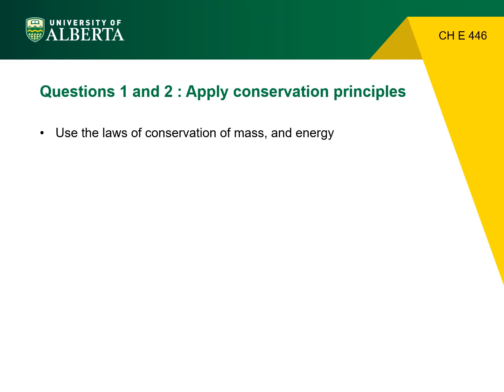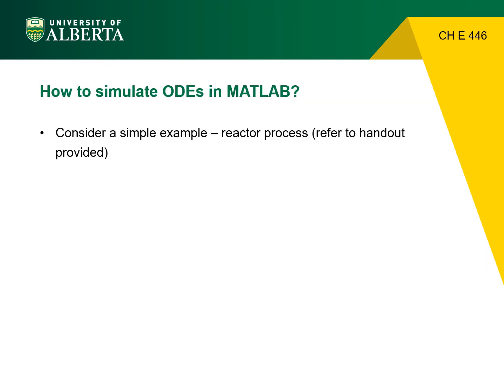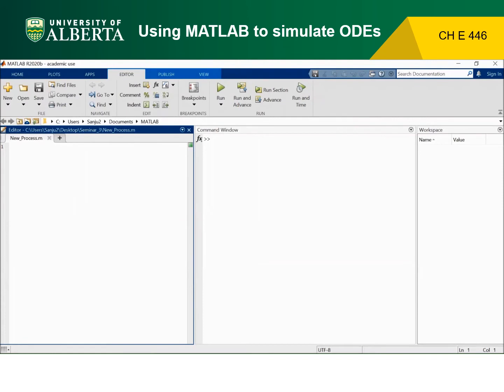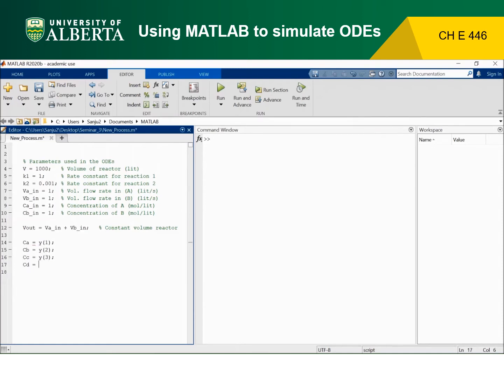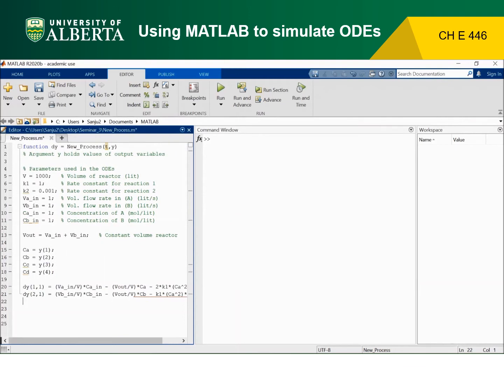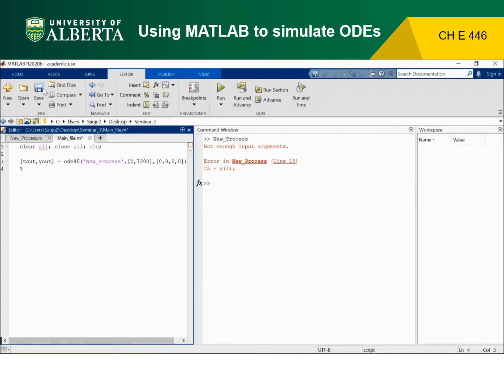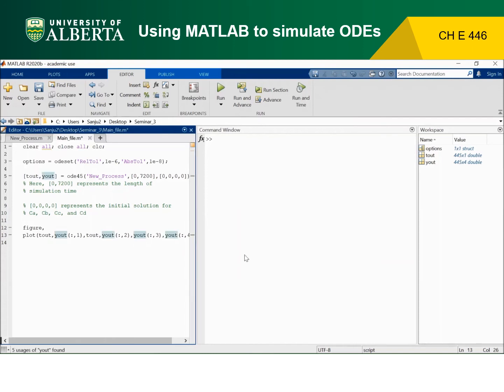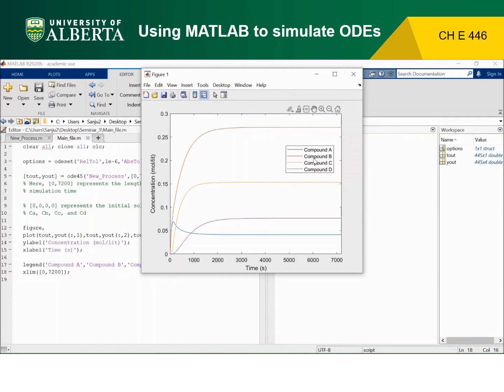CH E 446 Seminar 3